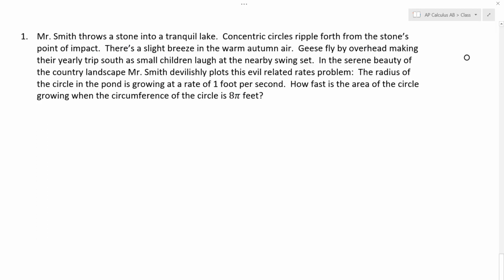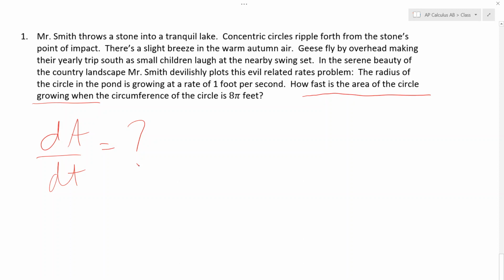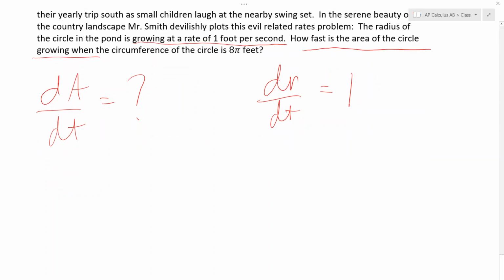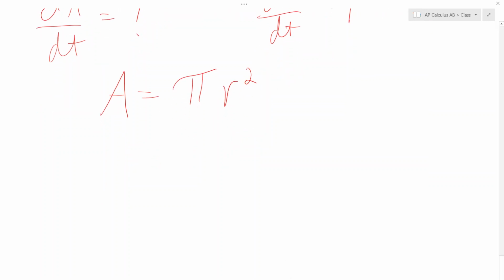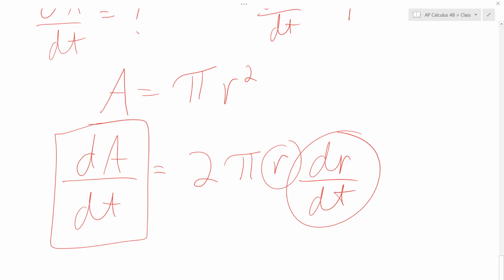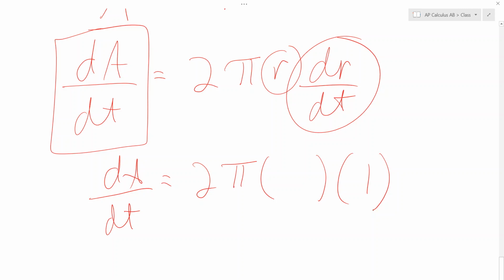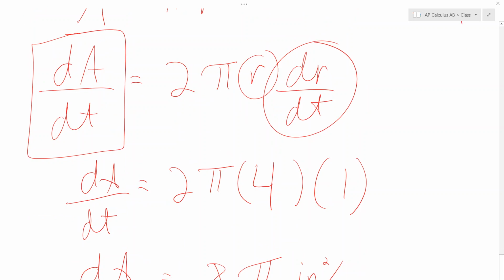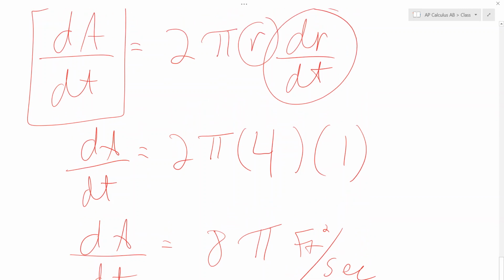Related Rates Made Easy